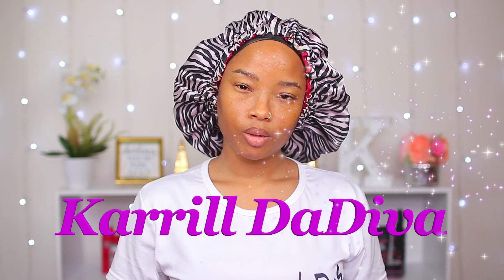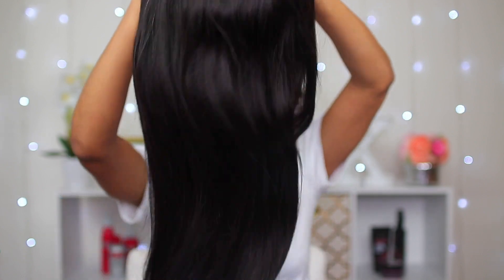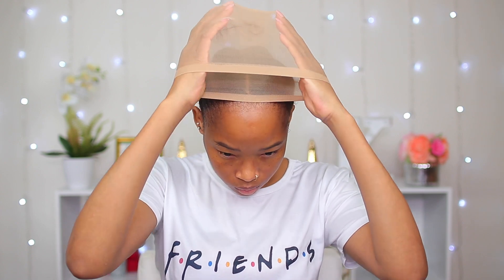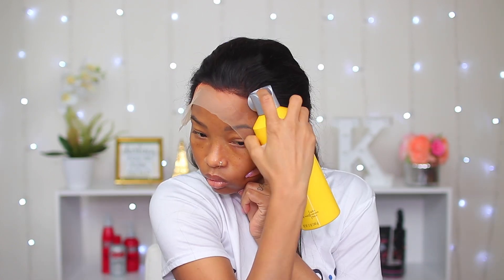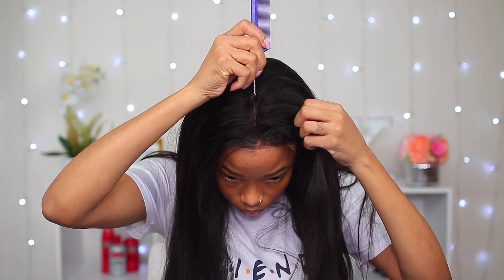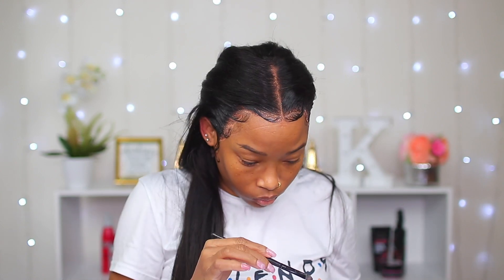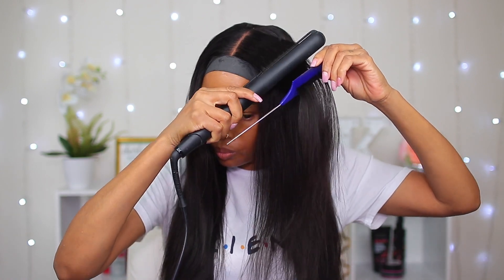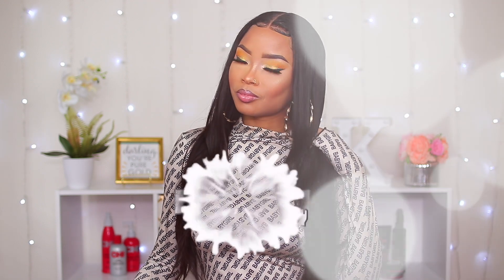Install Your Lace Wig Like A pro (Beginners Friendly) ft. MEGALOOK Hair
Hair Info: 13x4 Lace Frontal Wig Natural Color Straight 22’’

~ Facebook- Karren Hill / Karrill DaDiva